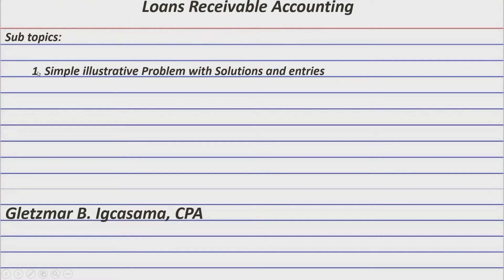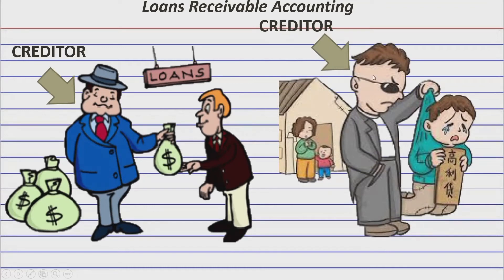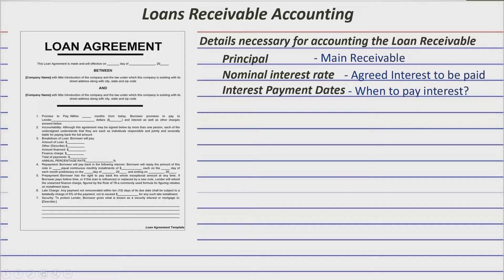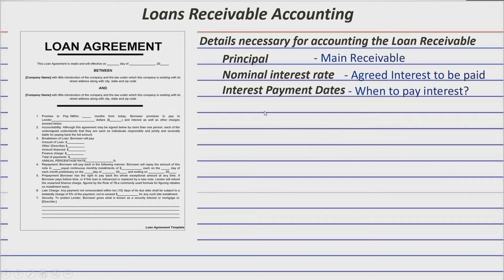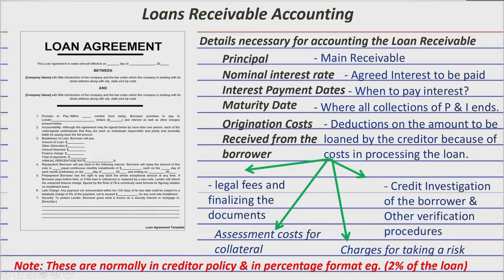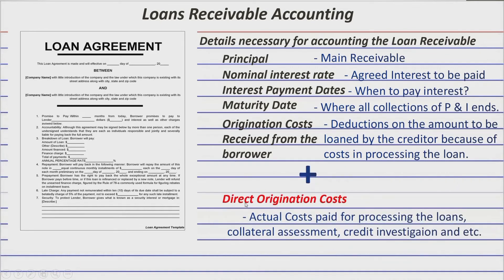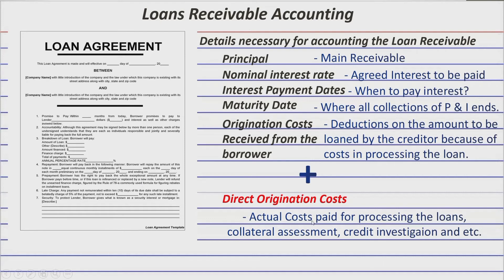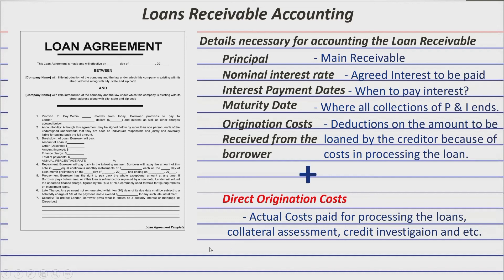Episode 34- Loan Receivable Accounting Part 1 AS SIMPLE AS POSSIBLE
Let's start another topic that uses the time value of money topic as its foundation.